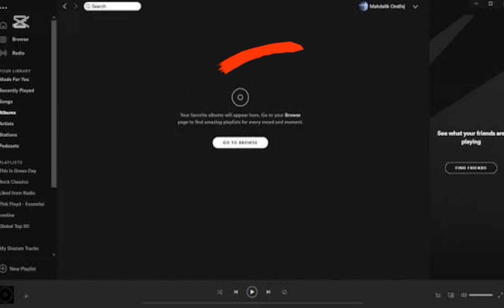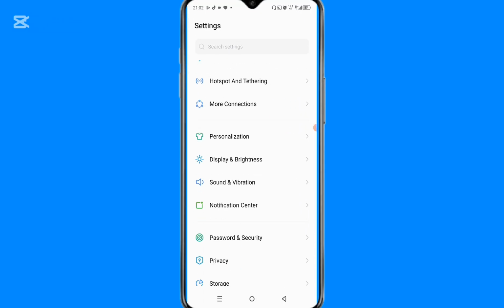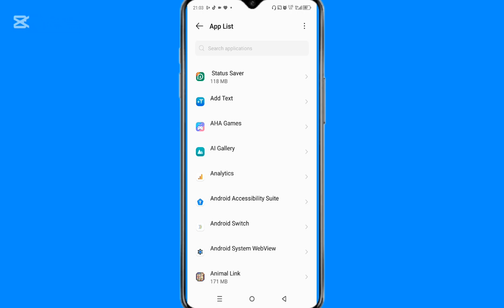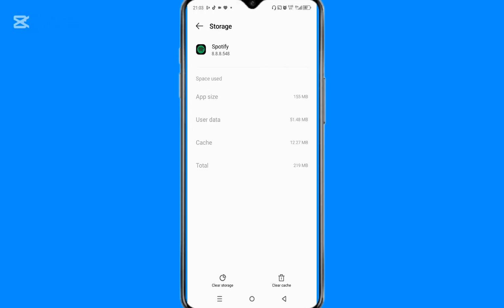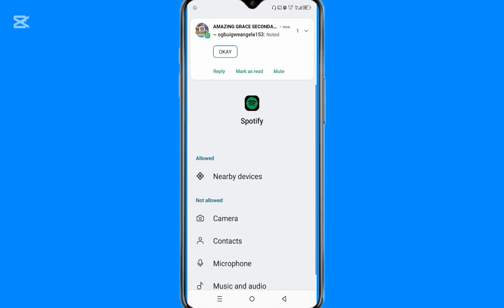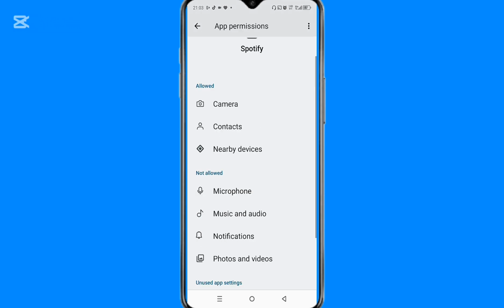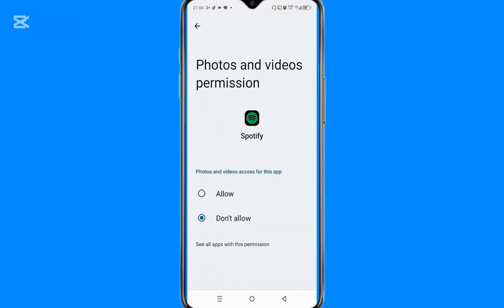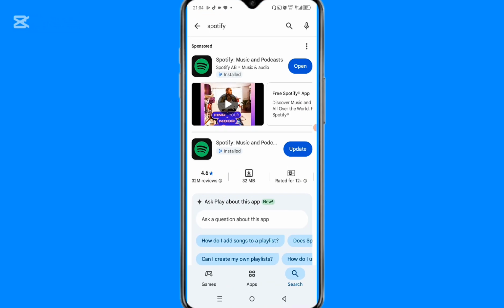🎵 Spotify Not Working? | Playlist Empty Issue Fixed | How to Fix Spotify Not Working problem 2025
How to Fix Spotify Not Working problem 2025

Here, In This Video I Will Show You How To Fix Spotify This Playlist Is Empty Problem I Will Show The Easiest Process To Fix Spotify This Playlist Is Empty Problem Easily. So Keep Watching The Full Video Without Skipped To Fix Spotify This Playlist Is Empty Problem.

🤷‍♂️ Other Related Queries :

spotify empty playlist error 2025
spotify empty playlist problem 2025
spotify this playlist is empty problem
how to fix spotify this playlist is empty problem
spotify playlist not showing up
spotify playlist is empty
how to fix spotify playlist is empty problem
spotify playlist problem
spotify this playlist is empty go to home to find playlist just for you
spotify playlist show problem
spotify playlist problem iphone
spotify playlist empty android
spotify empty playlist problem
spotify error